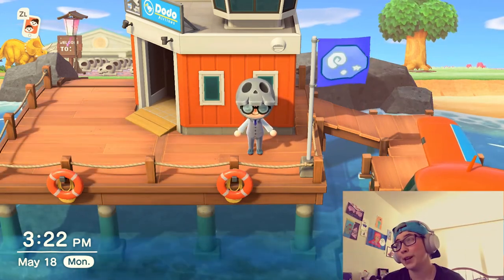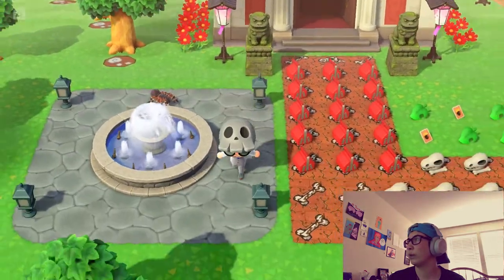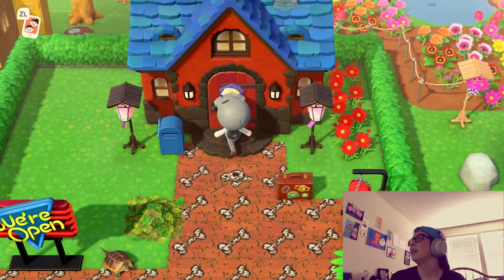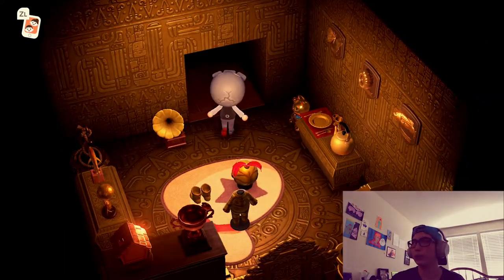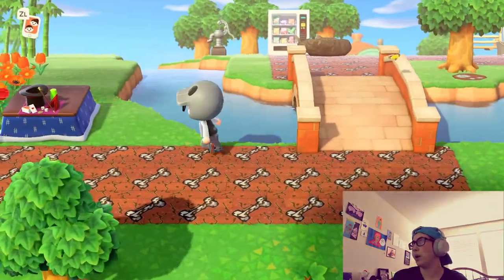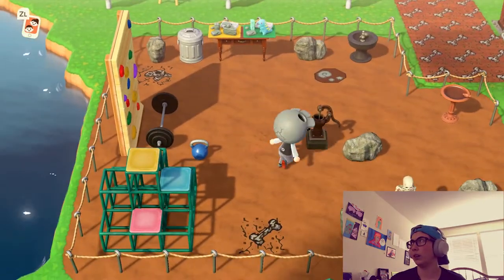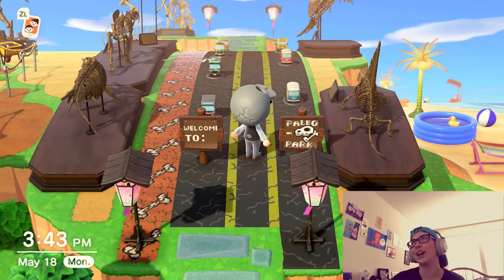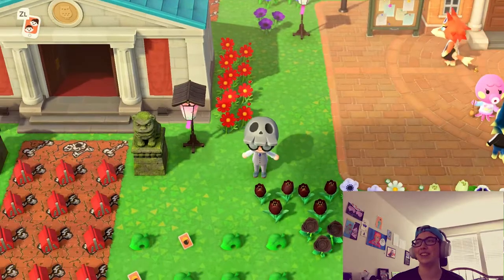0 Subscriber Special!!! Animal Crossing Celebration!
In this video, I am giving a tour of my island in Animal Crossing New Horizons. Sorry if it is a bit dull. This is my first time editing, putting together a video, and using a capture card on my Nintendo Switch. Hope you enjoy the vid :)